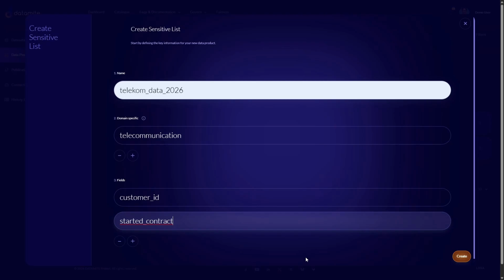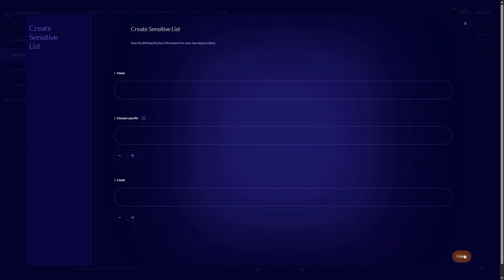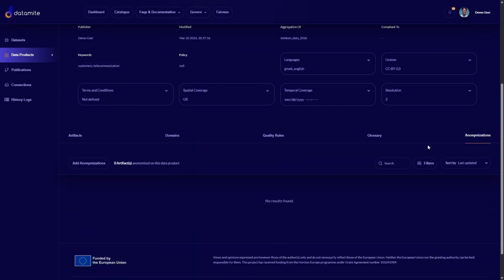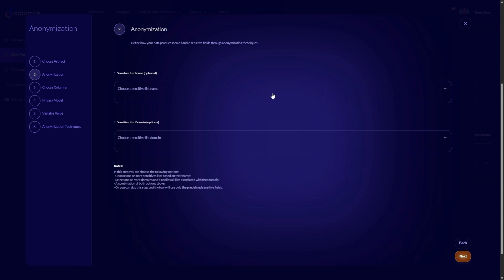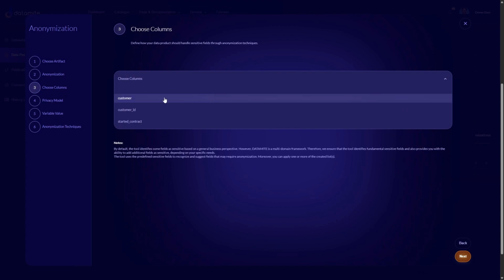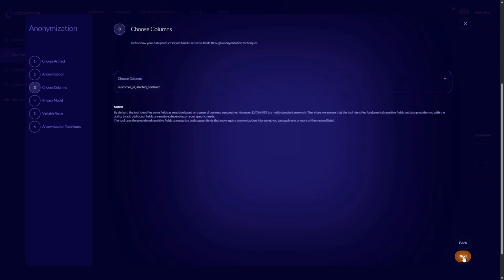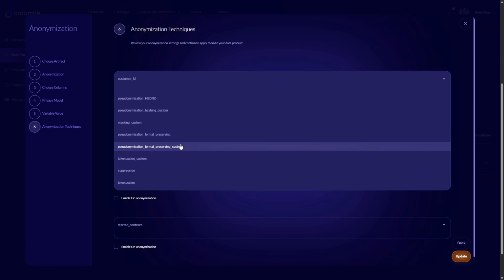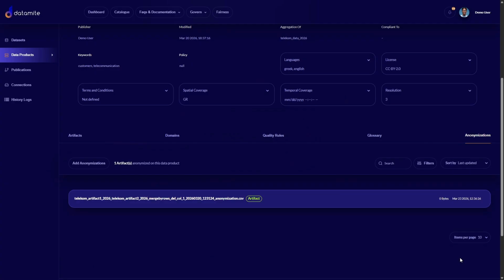DATAMITE training pills | Ensure GDPR compliance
Welcome to the new DATAMITE training pills series! The goal of these series of short videos is to describe and display how to use different functionalities of the DATAMITE framework.

Today's video: Ensure GDPR compliance.